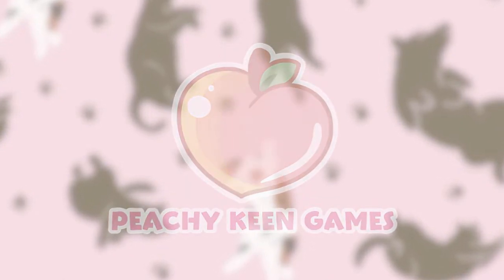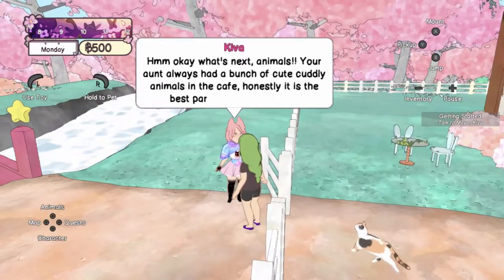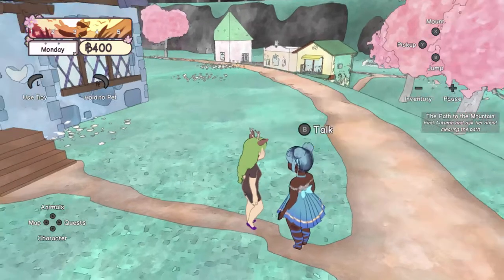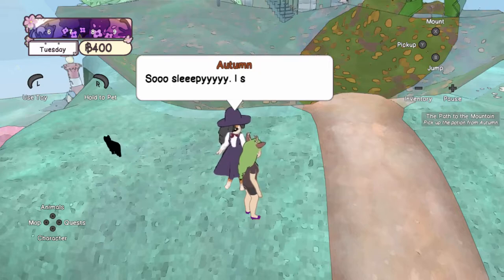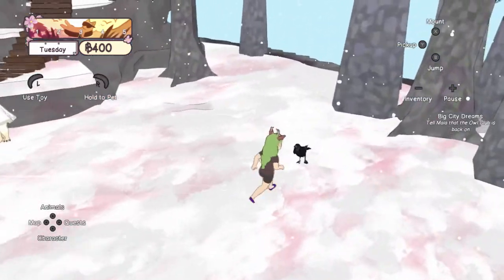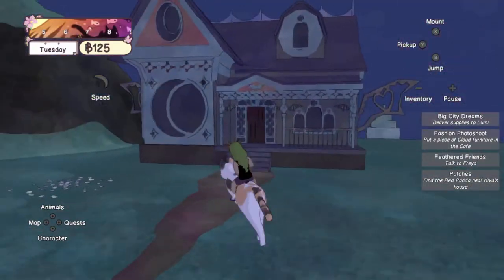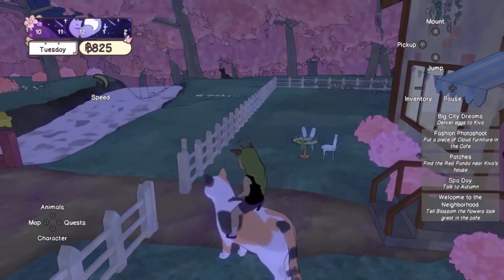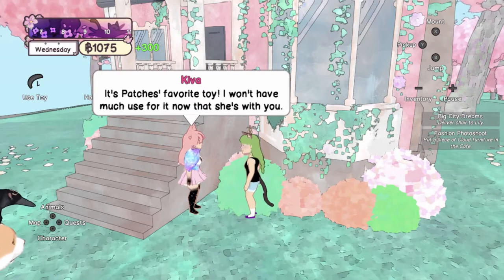First Thoughts: Calico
since my recording this video they actually put out a patch that fixes some of the issues i had! there's an arrow for the player's facing on the map, you can get a potion that warps you back to the café, you can use the d-pad in the menus now if you want, stuff like that. yay!